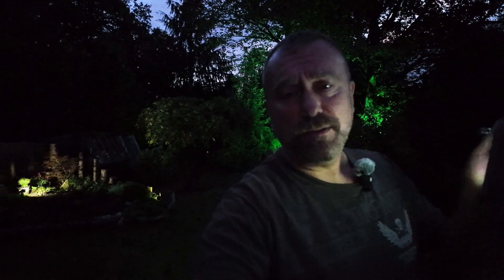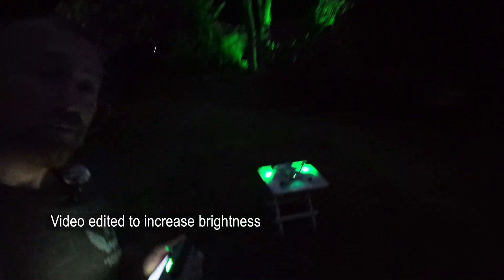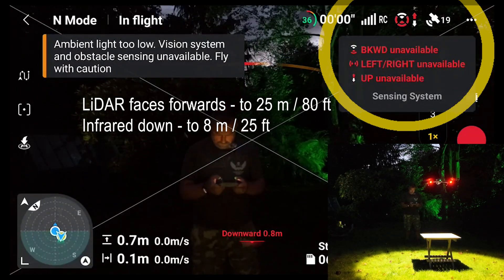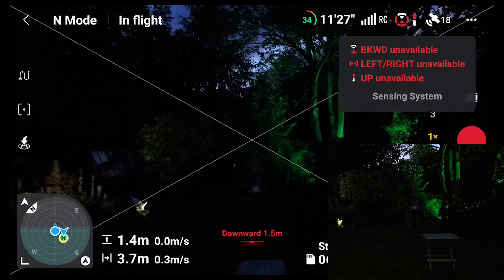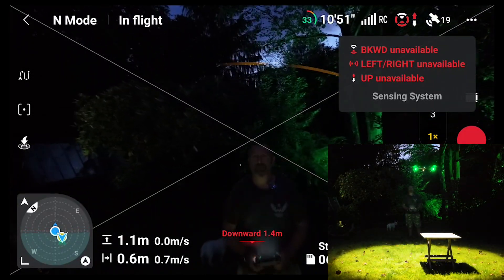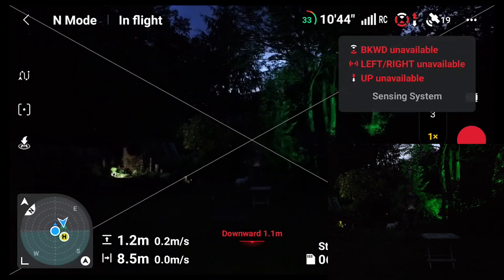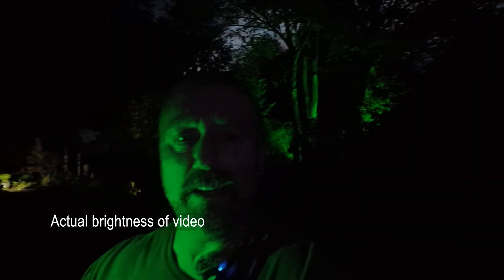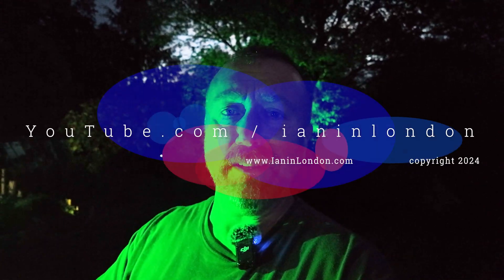DJI Air 3S - LiDAR & Infrared Obstacle Avoidance Night Test - Does LiDAR Work?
A quick video to demonstrate the night time obstacle avoidance LIDAR system on the new DJI Air 3S.  Does LIDAR make a difference? Can you fly your drone in the dark safely? Well, this shows what works and what doesn't...